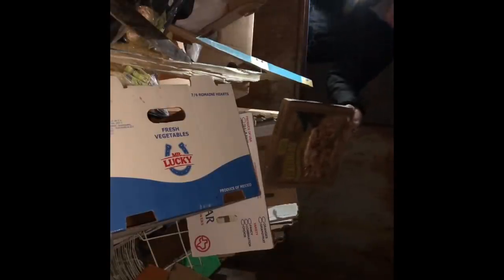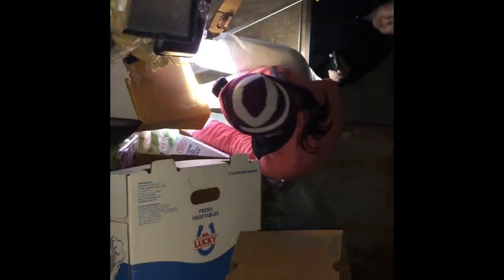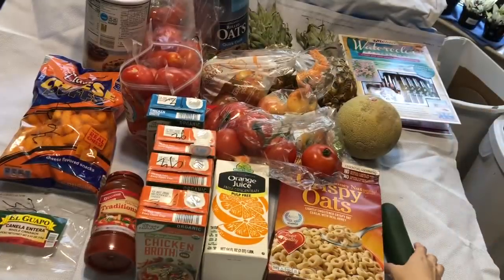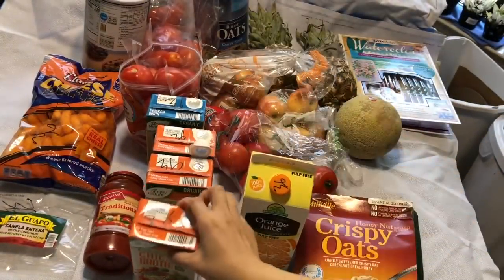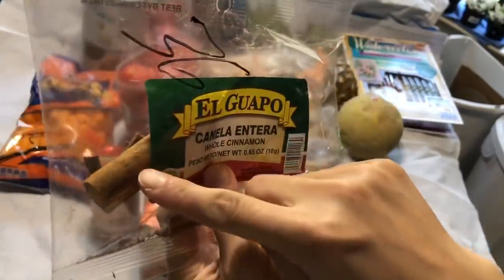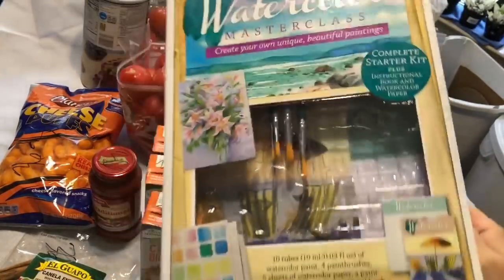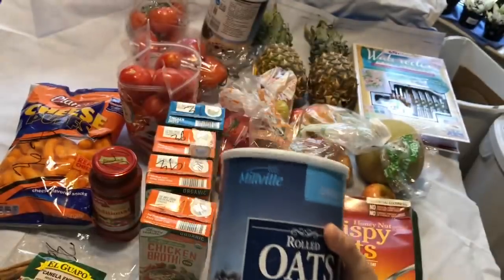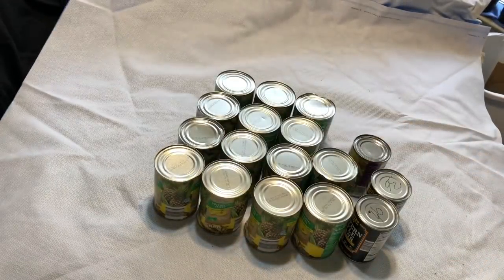DUMPSTER DIVING/ ANDAMING KAMATIS AT DILATA!!!